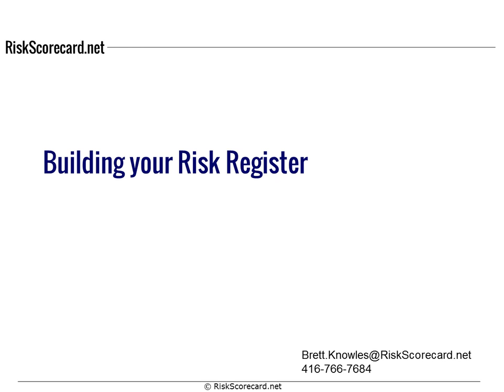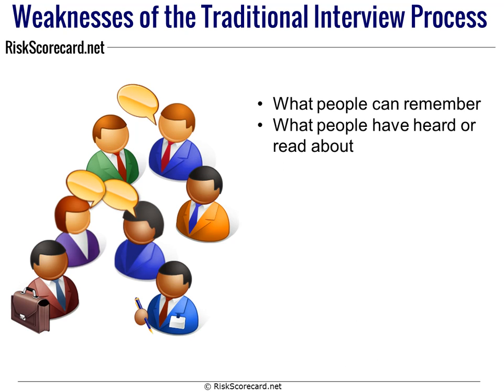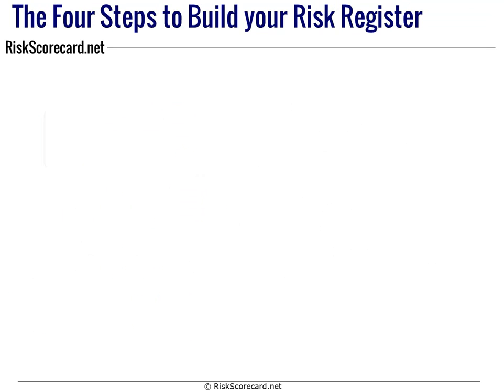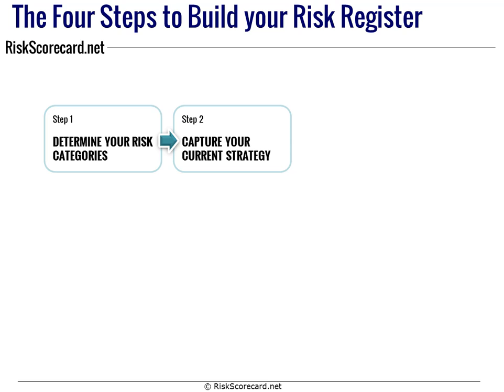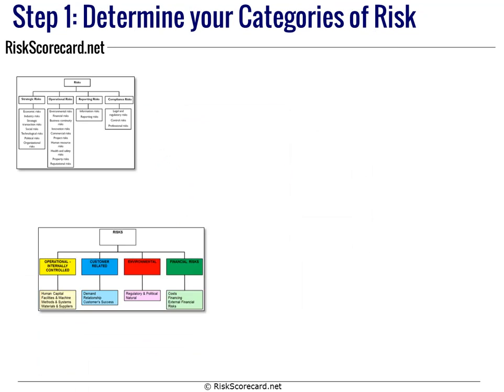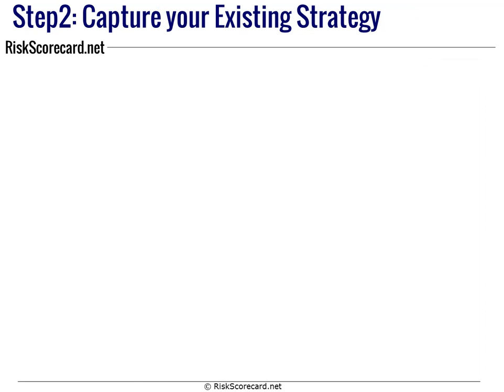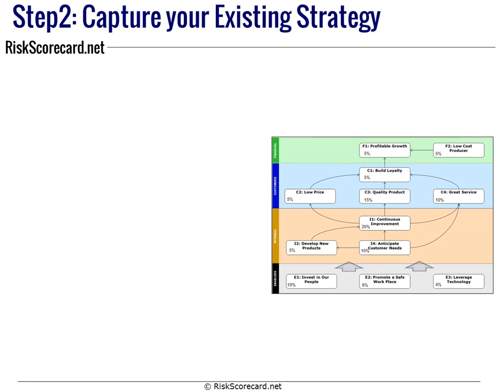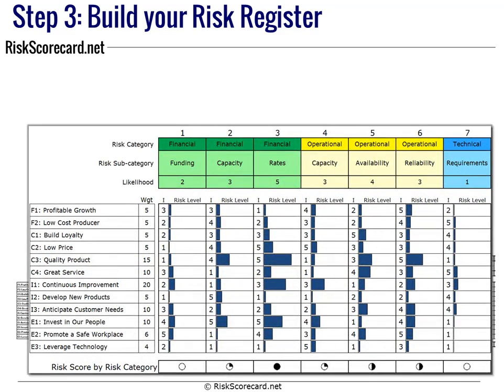TheFour Steps to Building an Inclusive Risk Register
Brett Knowles, from RiskScorecard.net, takes you through an easy four step process to build a better Risk Register using frameworks like ISO 31000, COSO, etc.  This methodology is available through excel spreadsheets etc.